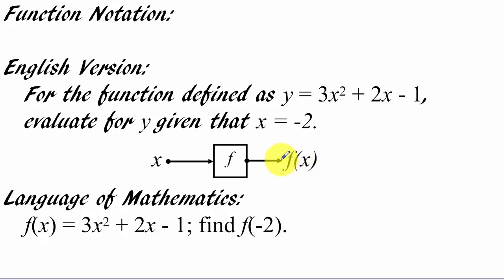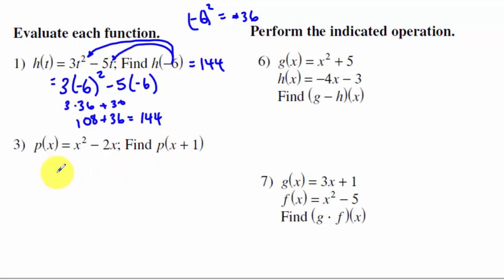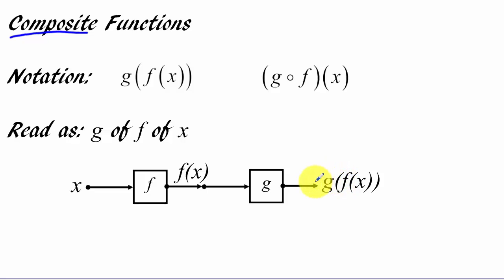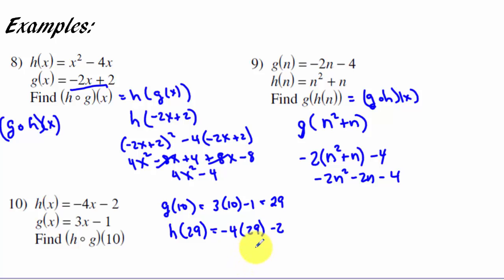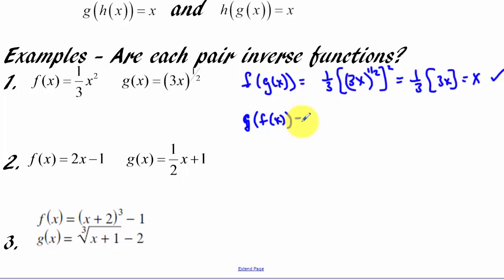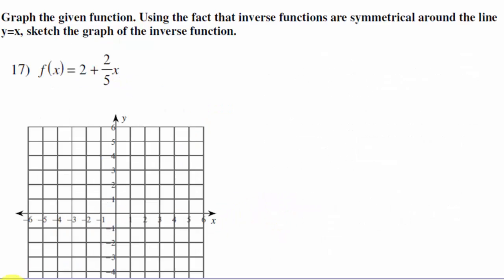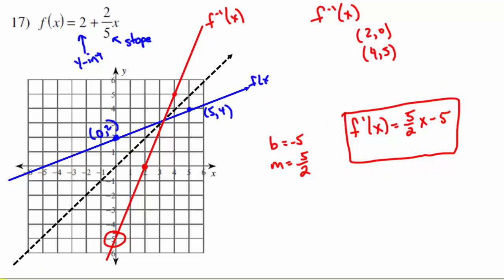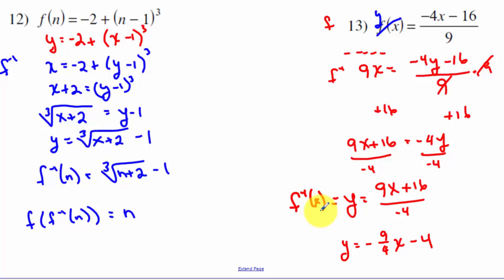Functions and Inverses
This tutorial describes functions and function notation. It models performing various operations on functions such as adding, subtracting, and multiplying two functions. Composite functions are also modeled. The concept of inverse functions is defined and modeled.